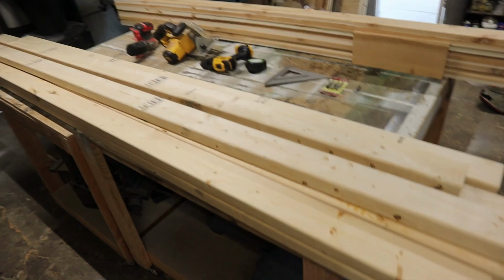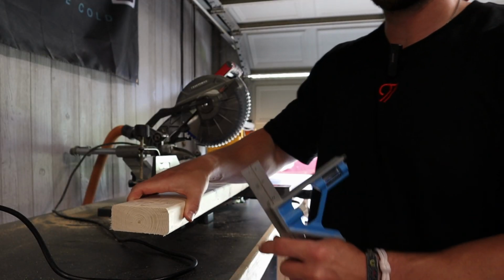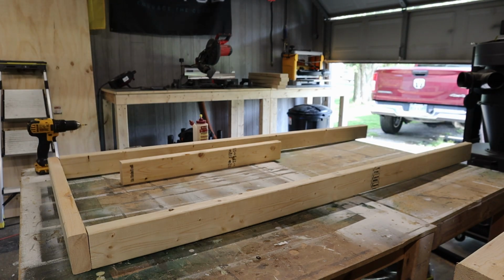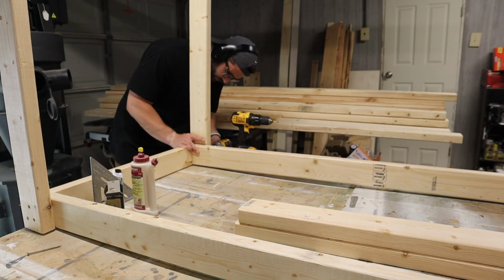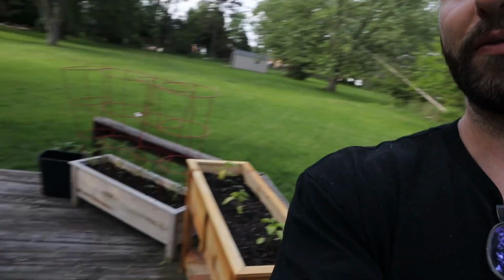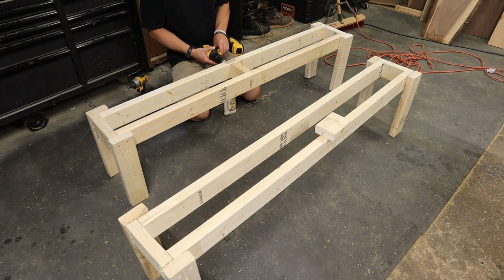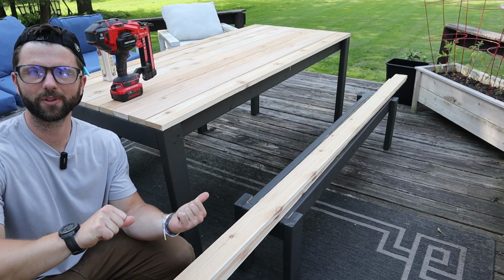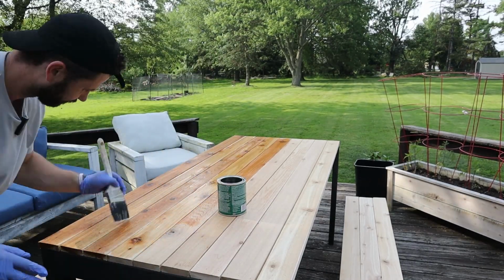How to build an outdoor dining table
Hey friends! 👋 In this video, I’m tackling @HomeMadeModern   DIY Outdoor Dining Table by Ben Uyeda and putting my own spin on it. Inspired by his sleek, minimalist design, I rebuilt the modern outdoor dining table and matching benches using painted 2x4s and cedar boards.

Be sure to check out the plans on the Homemademodern website link below, as well as the video from Ben, for a more detailed walk-through on how to build this outdoor dining table.

Material used:
9 2x4's @ 8 ft long
14 1x4 cedar boards @ 8 ft long
3 in exterior wood screws
titebond 3 woodglue

Sigman Lens

Do you have questions or ideas for future builds? Let me know—your feedback fuels the next project!